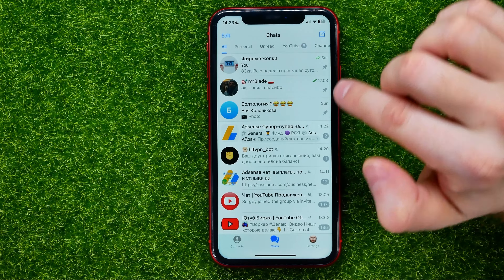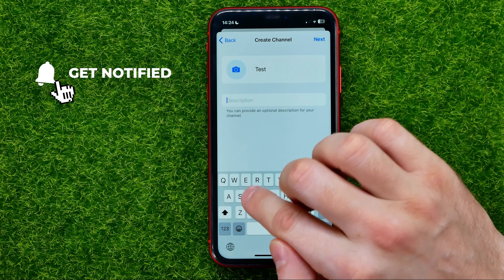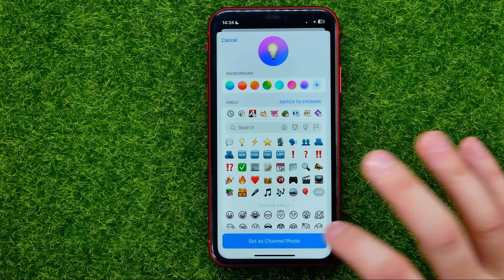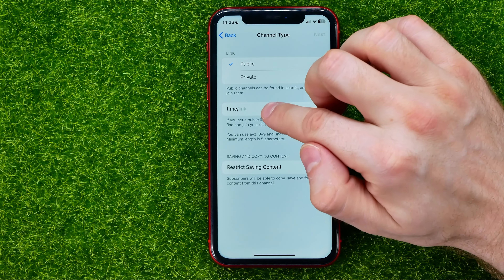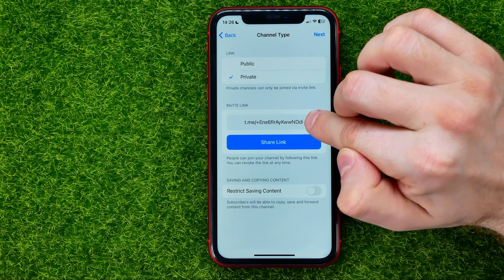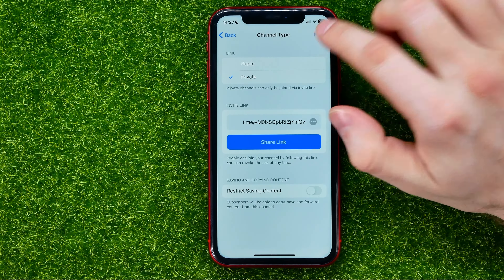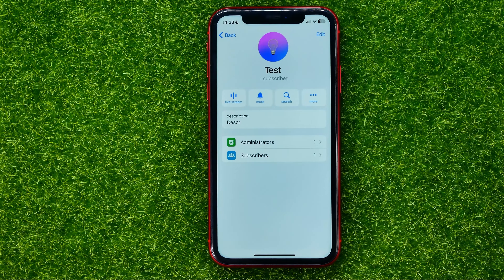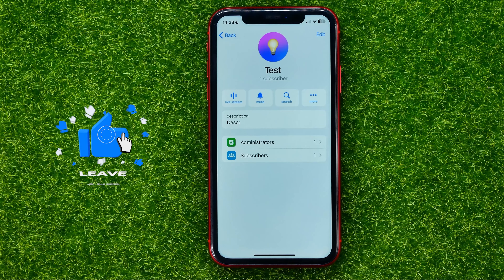How to Create Telegram Channel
If you are looking for a video about how to create telegram channel, here it is!
In this video I will show you how to make telegram channel. Be sure to watch the video to the very end.
You will learn how to make channel in telegram. That's easy and simple to do from your phone.

00:00 - Intro
00:24 - How to create telegram channel